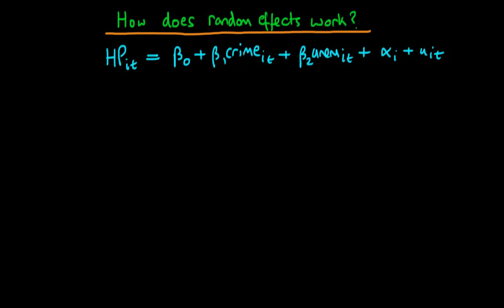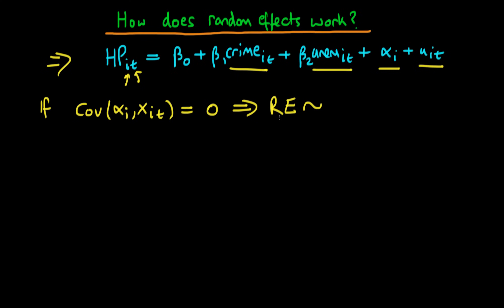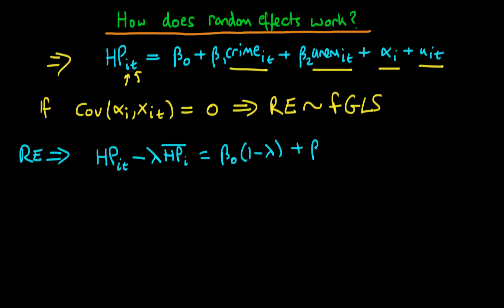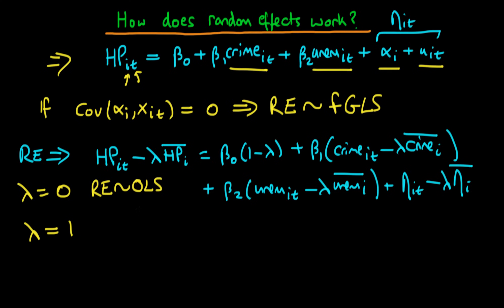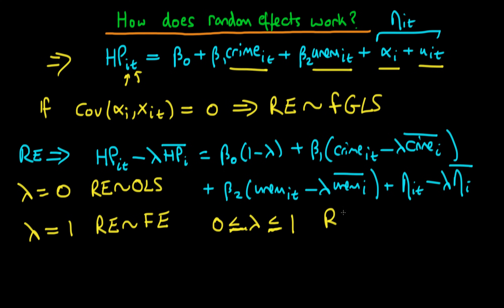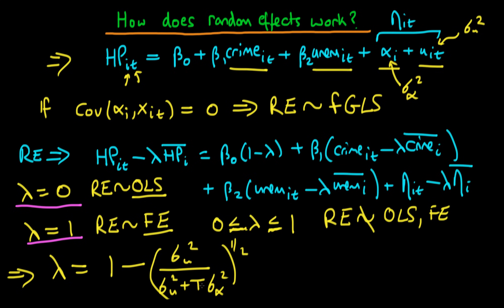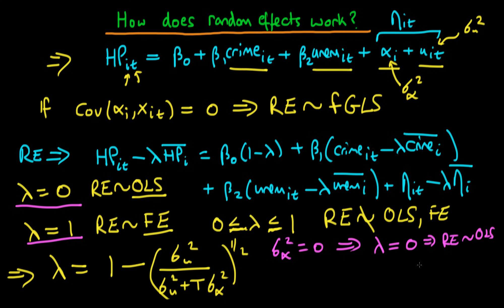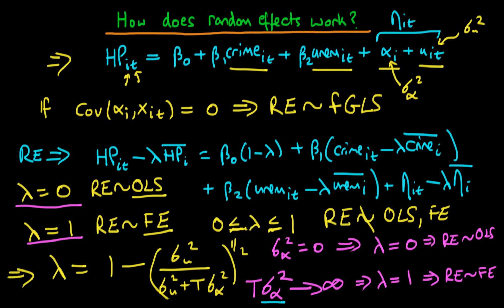How does Random Effects work?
This video explains the mechanism through which Random Effects estimators work, and indicates how it collapses to Pooled OLS and Fixed Effects under certain assumptions.